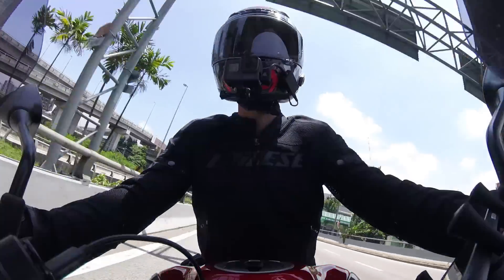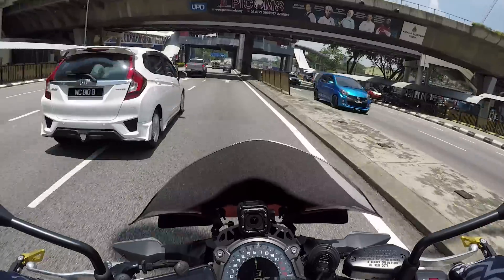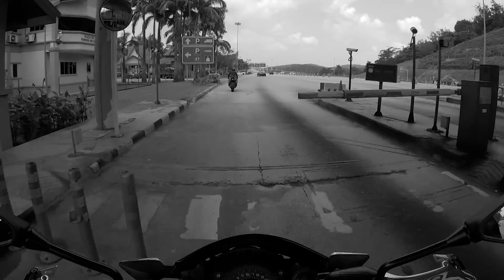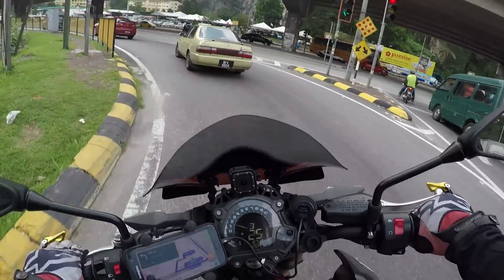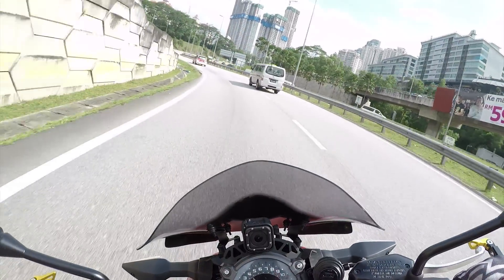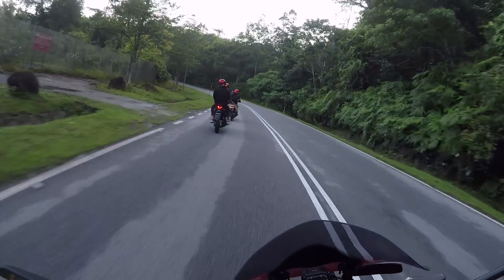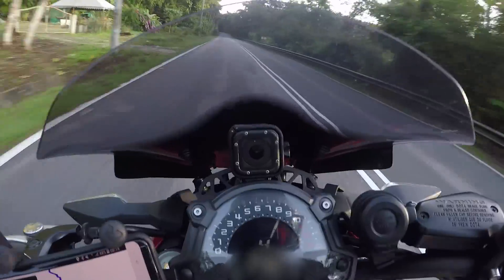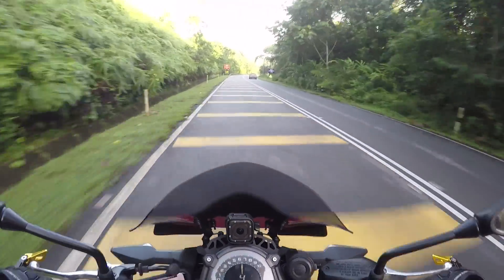Malaysia police motorcycle roadblock | Kawasaki Z900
7:23 for the roadblock. So you heard me whining about how terrible the stock tyres on the Kawasaki Z900 were in previous videos (Dunlop Sportmax D214).

I finally got frustrated enough to drop some money on a new set (Bridgestone S21).

Went for a run up to Gohtong in Genting Highlands, north of Kuala Lumpur in Malaysia, to test them out. The boys in blue were waiting at the top.